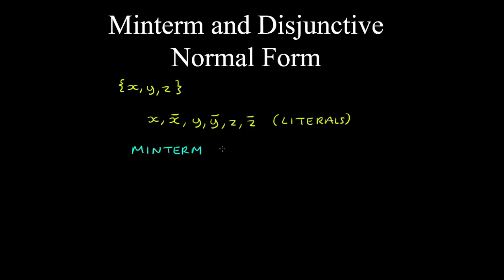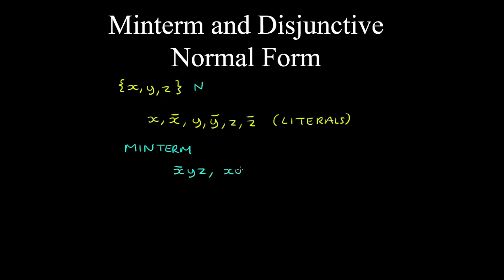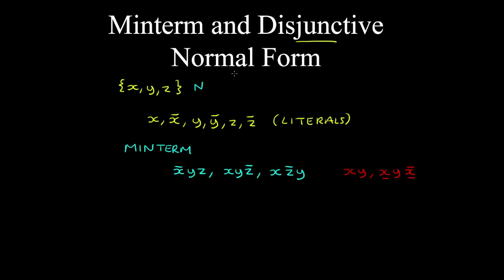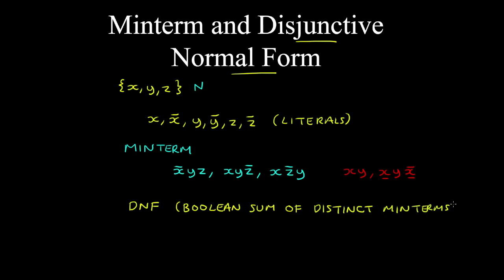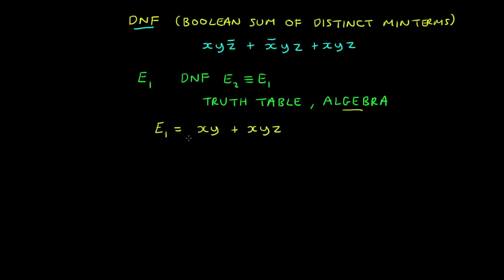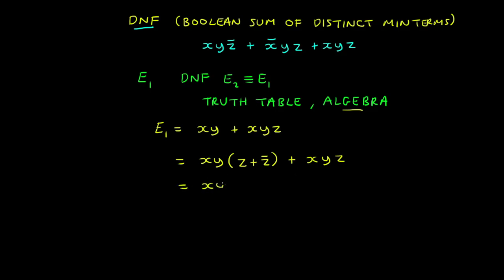Minterm, Disjunctive Normal Form - Discrete Mathematics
This discrete mathematics video covers a tutorial on the minterm and disjunctive normal form in a set.